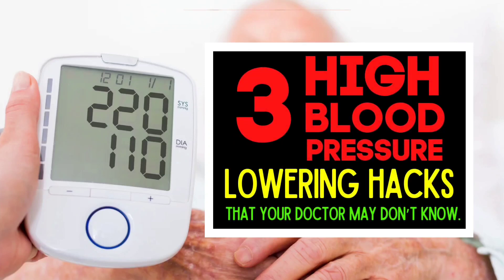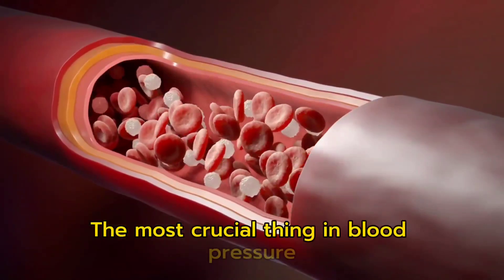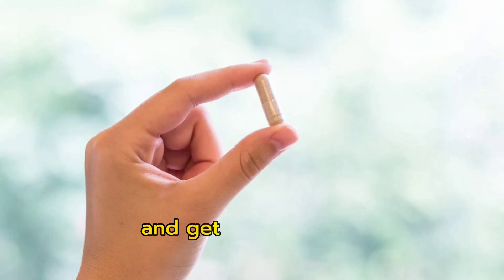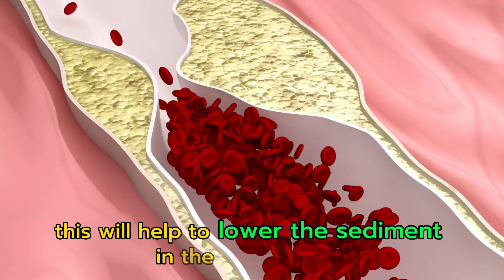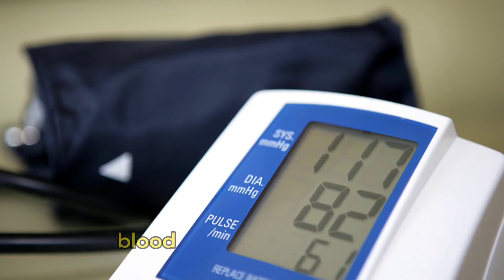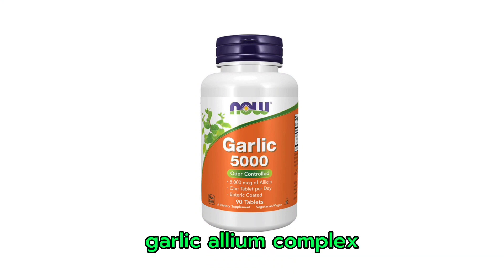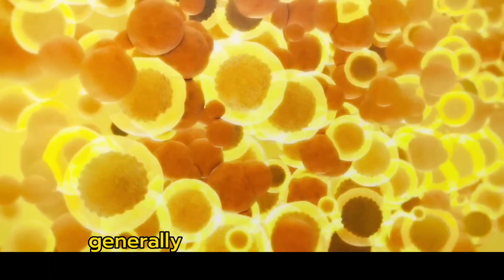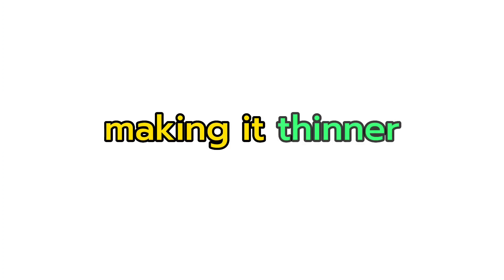3 Most Logical And Natural Blood Pressure Lowering Hacks 👌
This video is based on a personnel experince of veteren UK doctor.

Pl note information in this video not mean to give any medical advice and it is solely infomational purpose only.